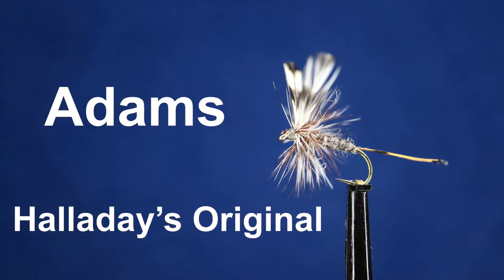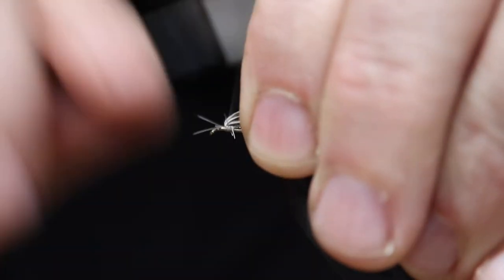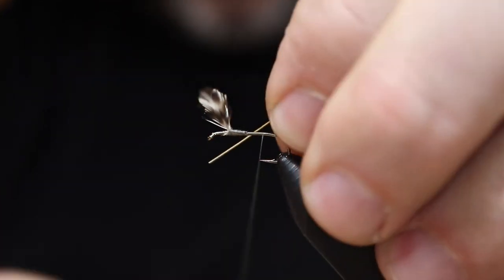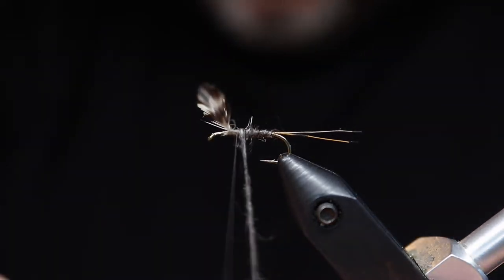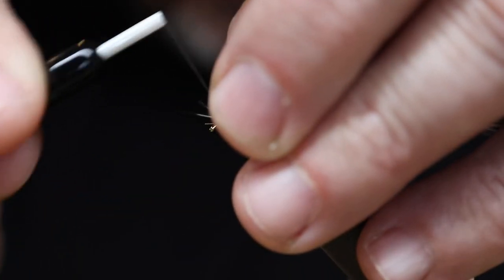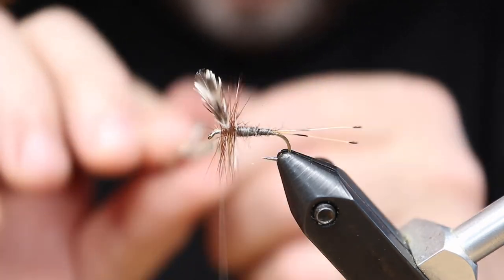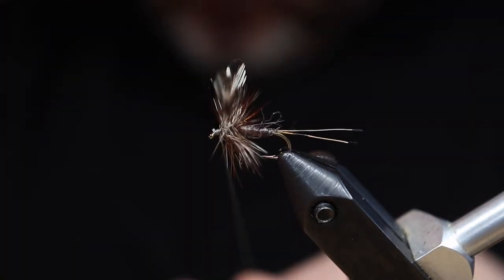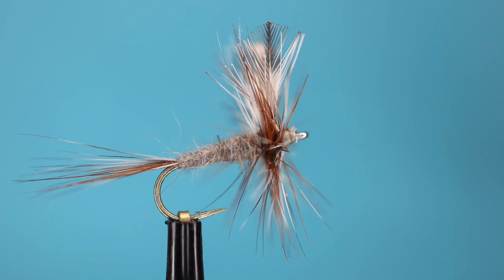Adams Dry Fly - Original Halladay Version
This video is my attempt at the original Adams pattern according to a few seemingly reliable sources.  The first source is a book by Harold Smedley called "Fly Patterns and their Origins" and the other is post
I later posted a picture of the fly in a FB group and James Slattery shared his understanding of the original with this

This link I viewed after filming my video...but it sure looks like no hackle turns were in front of the wing!

So here is the original recipe:
Hook - dry fly 10-16
Thread - Black
Wing - grizzly roooster hackle tips tied in advance and semi spent
Body - grey wool yarn
Tail - two golden pheasant tippets
Hackle - Grizzly and Brown

Try it the original way - I am sure it will be as much of a winner as the modern variations...of which there are many!

Thanks Adam